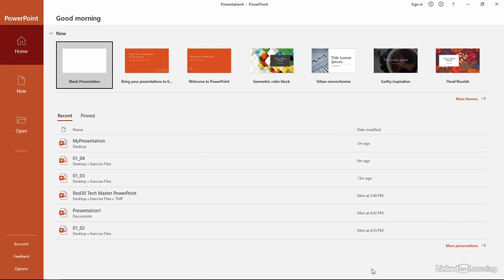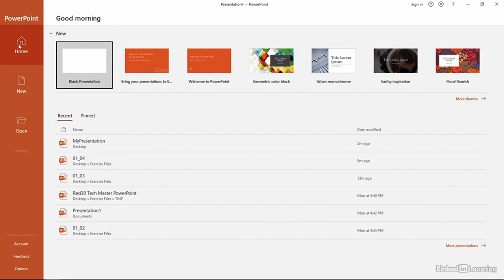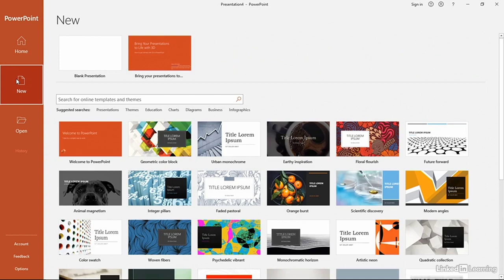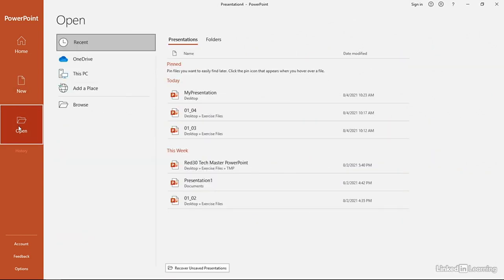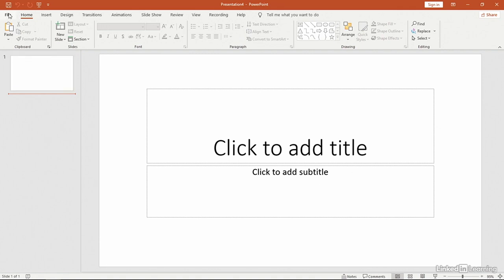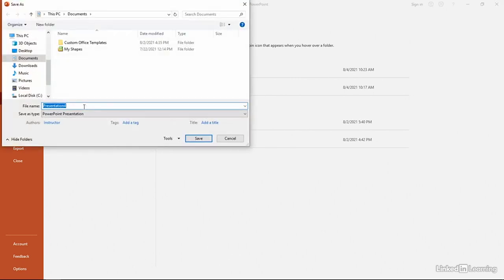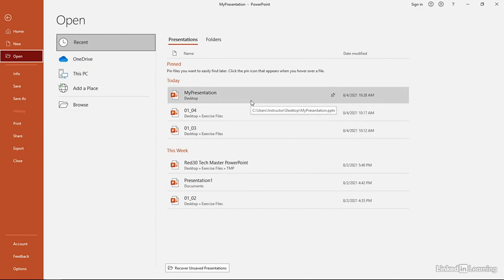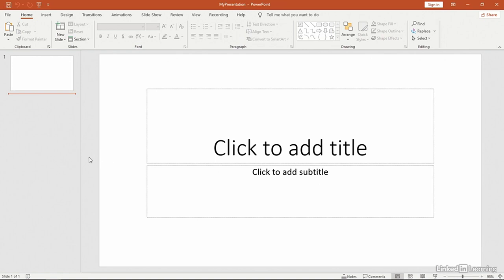2 Create and save a presentation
2 Create and save a presentation